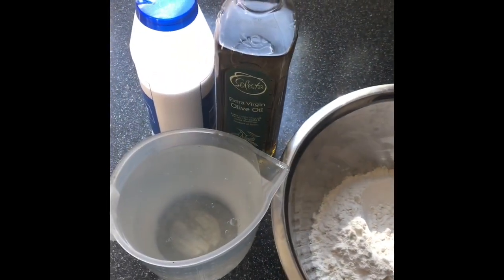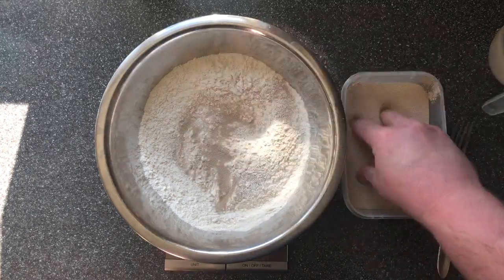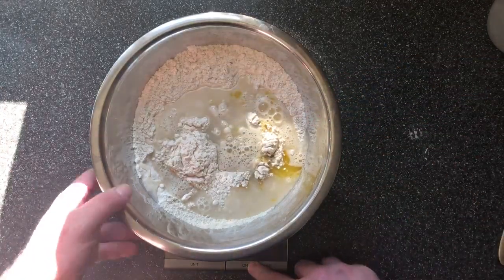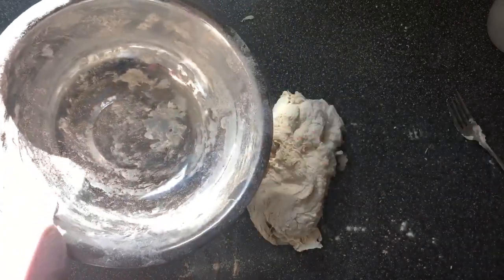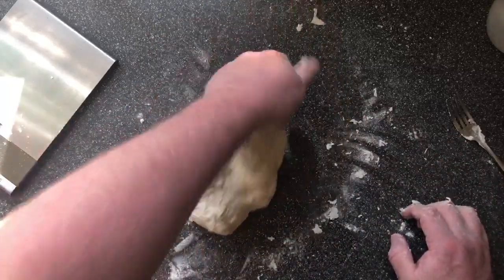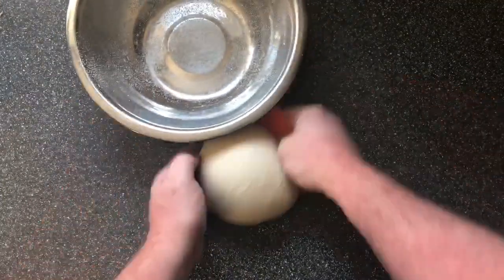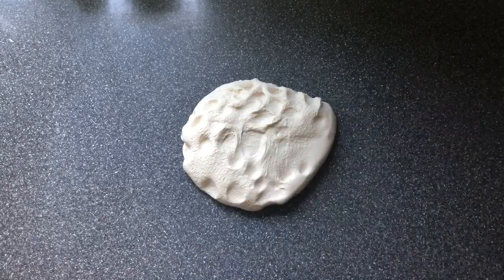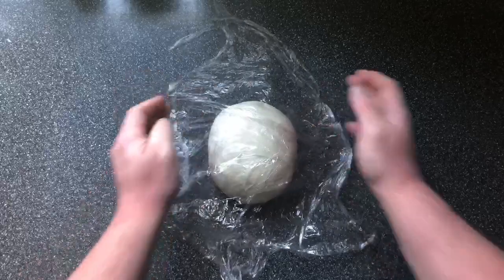Bread loaf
Classic bloomer loaf 😋😋